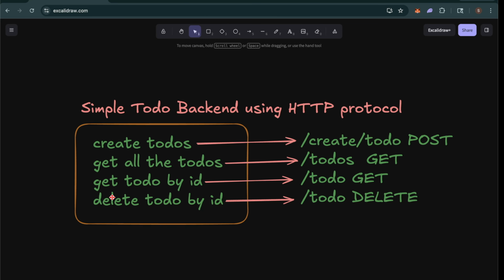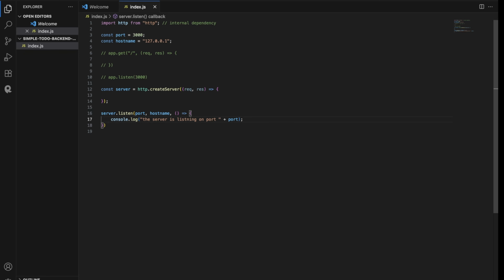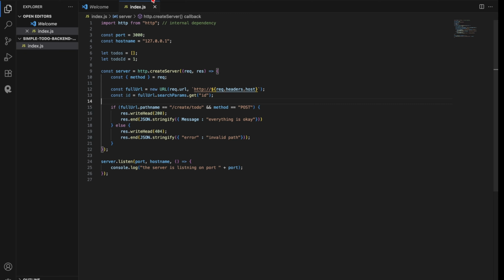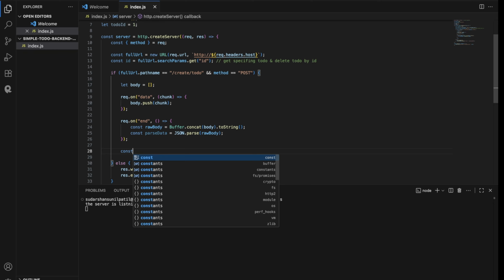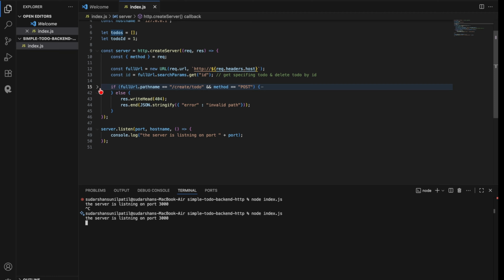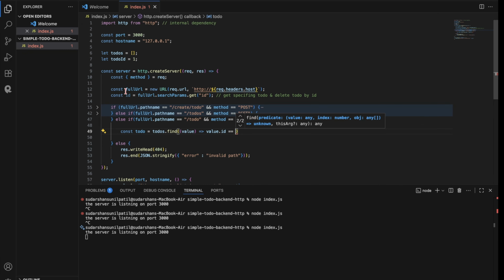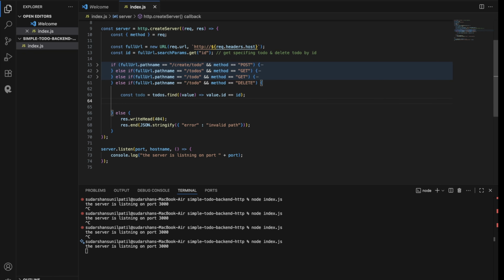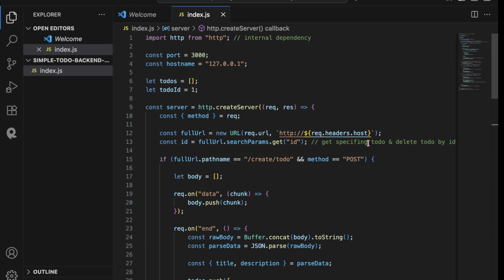Simple Todo Backend Using HTTP Module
In this video, I built a complete To-Do REST API using Node.js without any frameworks — just the built-in HTTP module.

If you want to truly understand how backend works under the hood, this project is perfect for you.

🔥 What you'll learn:
* How Node.js handles HTTP requests internally
* Creating your own server without Express
* Handling routes manually
* Parsing request body (streams & buffers)
* Building CRUD APIs from scratch
* Working with query parameters

🛠️ Features:
1. Create a Todo
2. Get all Todos
3. Get Todo by ID
4. Delete Todo by ID

This is a great project for beginners who want strong backend fundamentals before jumping into frameworks like Express.js.

00:00 intro
02:57 Starts Coding
07:31 Testing Server
16:40 Create Todo Endpoint
26:20 Get Todo Endpoint
31:00 Get Todo By Id
37:30 Delete Todo By Id
46:14 Code